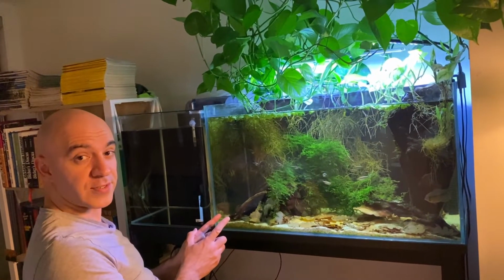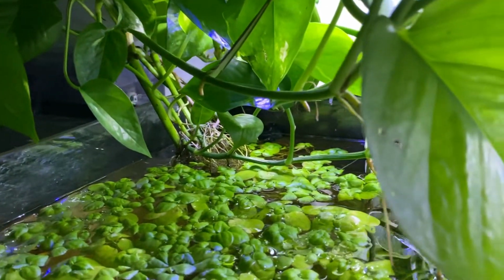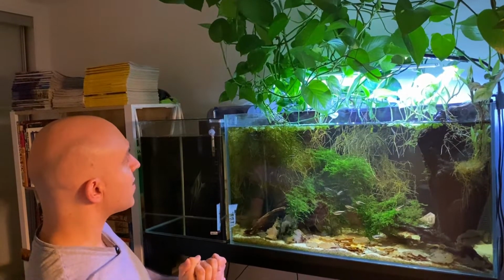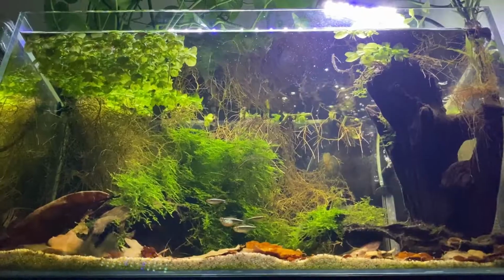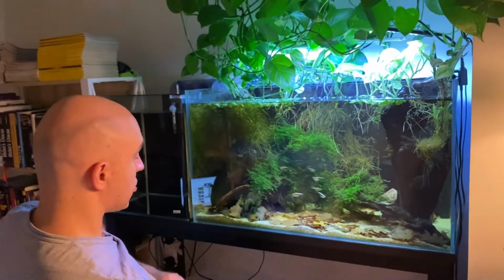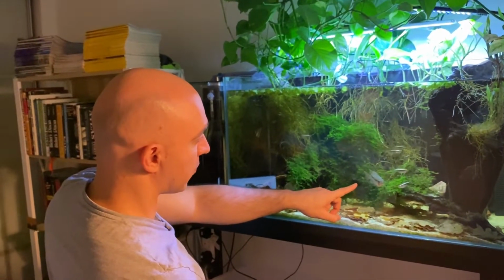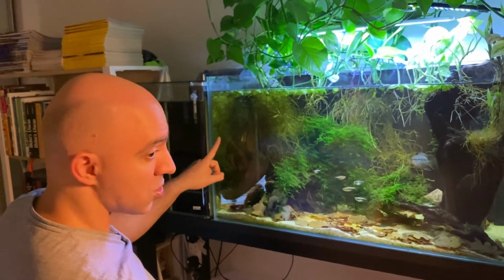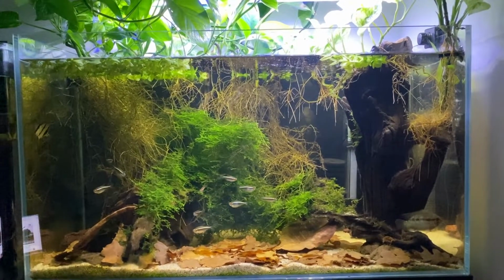Review of 150L Amazon-themed aquarium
This is  a detailed overview of our 150L low-tech Amazon-themed aquarium.

Fish Tank: 150L rimless 80x40x45cm

Equipment: USB air pump; sponge filter; 200W heater; LED lighting

Plants:

Amazon frogbit
Brazilian moss
Pothos

Fish:

Krobia xinguensis
Apistogramma hongsloi
Hyphessobrycon herbertaxelrodi
Corydoras duplicareus